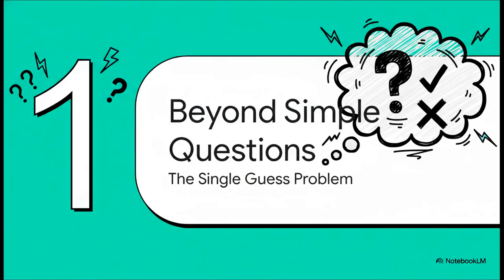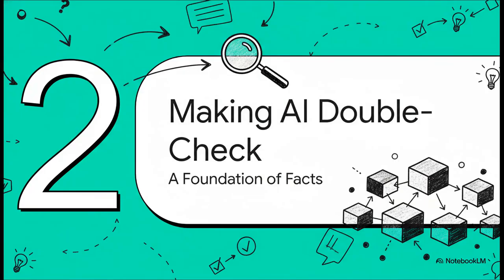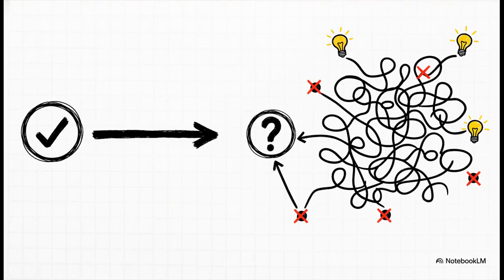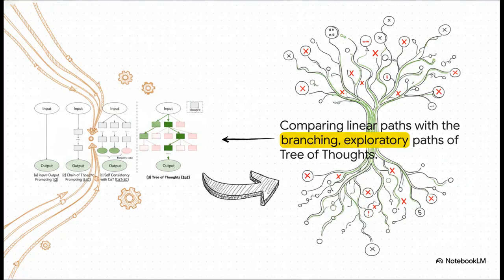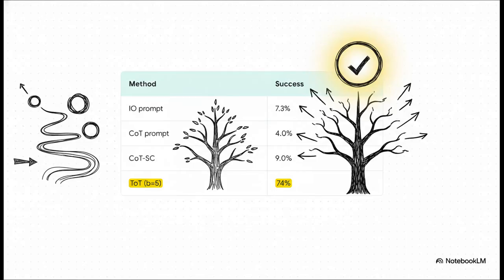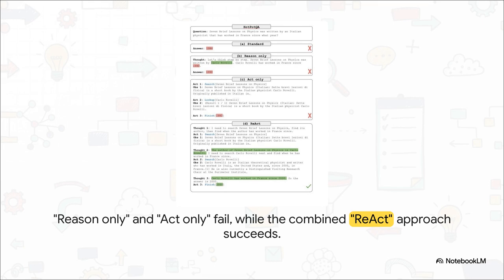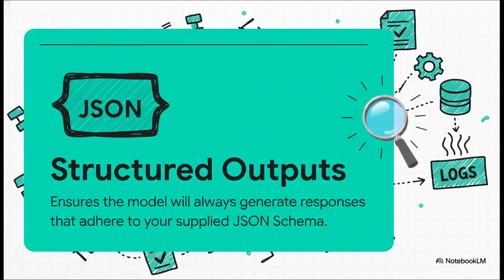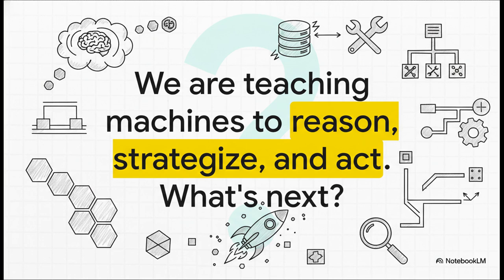How to Make LLMs "Think": Tree of Thoughts & ReAct Explained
Standard prompting hits a wall when tasks get complex. In this advanced lecture, we explore the reasoning architectures that power agentic workflows. Learn how to force models to "think" before they speak using Tree of Thoughts (ToT) and how to ensure perfect integration with your code using Structured Outputs (JSON).